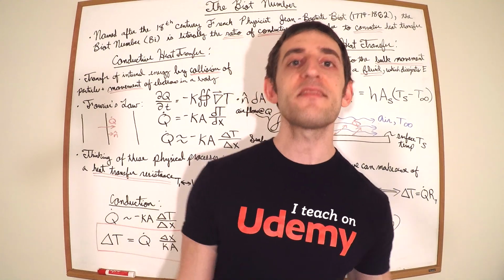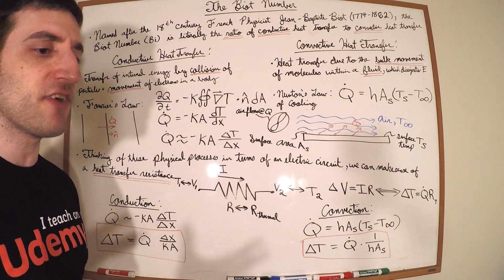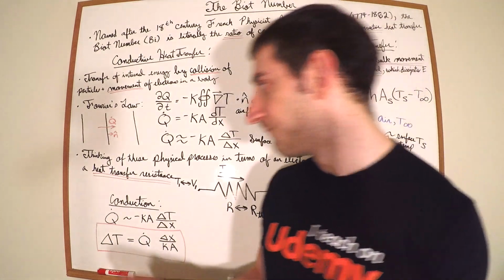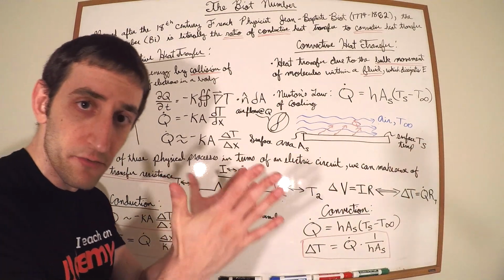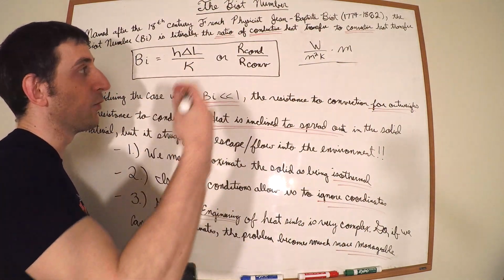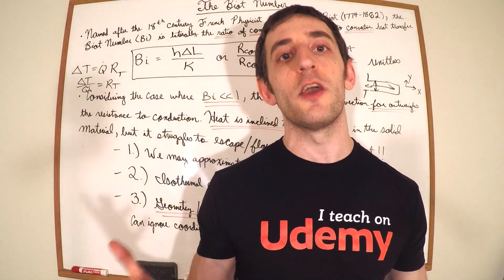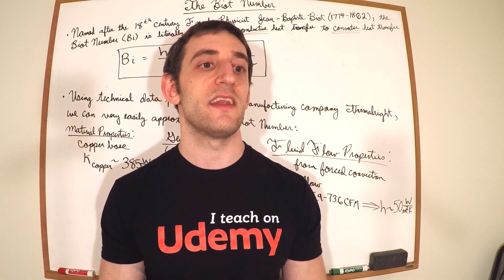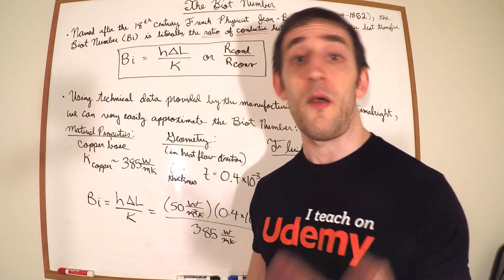Heat Transfer in a Heat Sink - Lesson 1: The Biot Number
Lesson Description:

On the first day of our latest Udemy course's launch, my video production PC unfortunately ended up dying - which quickly prompted me to build a whole new rig. During that process, while picking out a heat sink for my CPU, I thought it would be an interesting idea to conduct a thorough heat transfer analysis on my chosen heat sink.  This is the beginning of that series - which will show you how to derive a reliable temperature distribution through a simple heat sink. In this portion of that analysis, I walk through the derivation of the Biot Number and explain the analytical power it provides a physicist/engineer. By the end of this video, not only will you understand where this number comes from, but you'll also have an appreciation of how the number can greatly simplify and streamline a heat transfer analysis. In subsequent videos, when we start deriving that temperature distribution, we'll extensively make use of this parameter to charge ahead in our analysis.